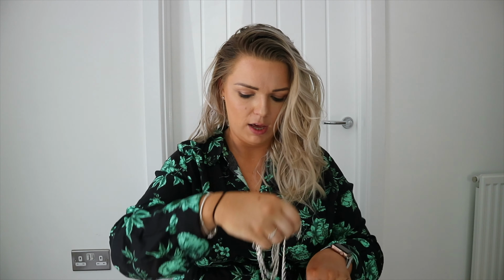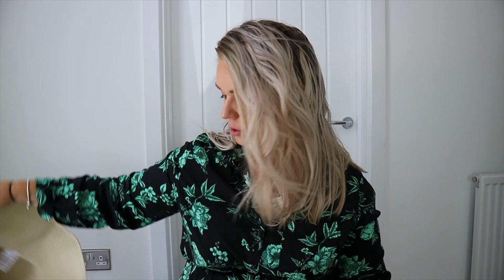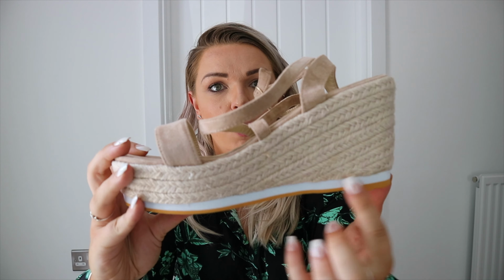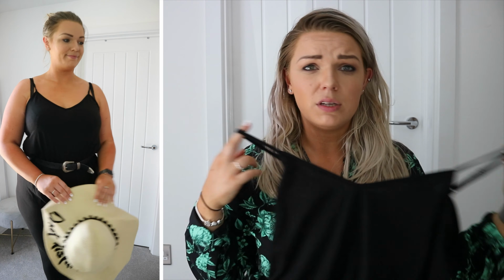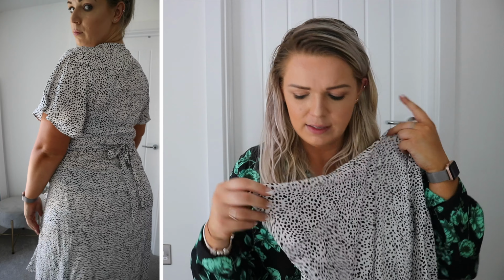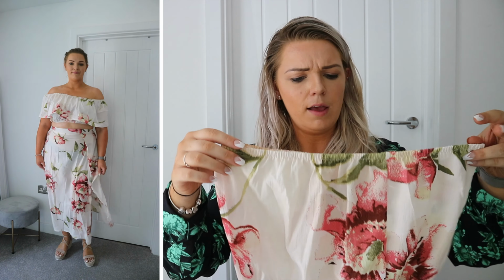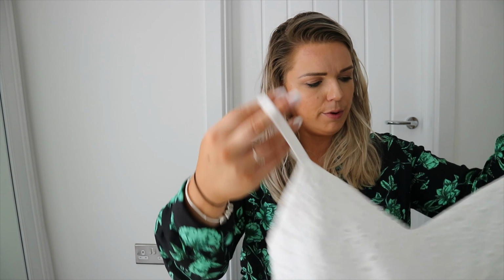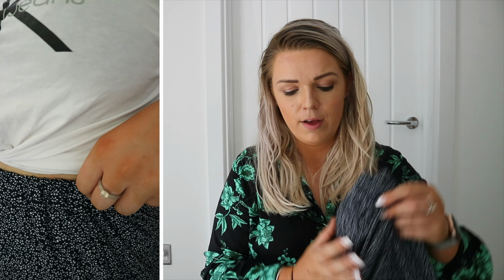Shein Summer Holiday Try On Haul | Curve Fashion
Intro Music